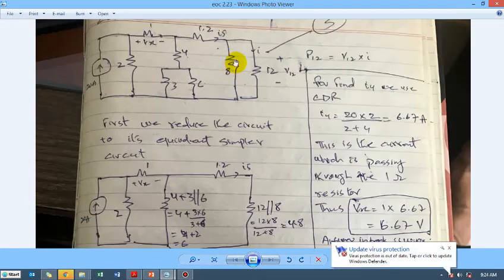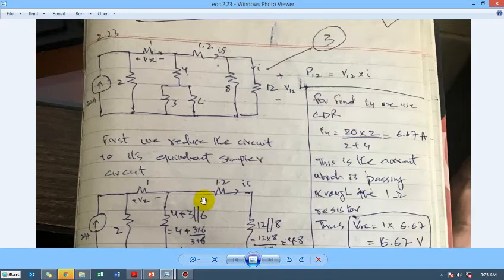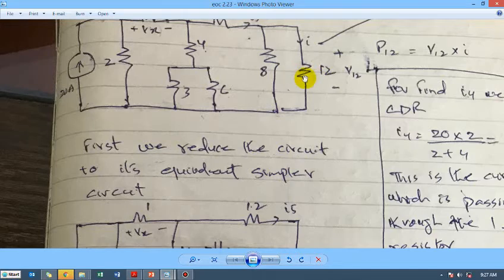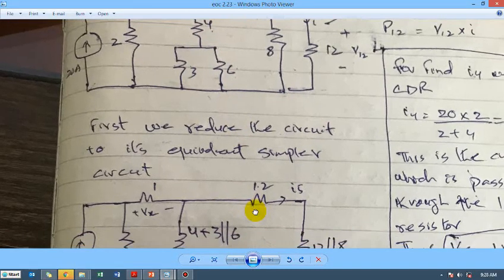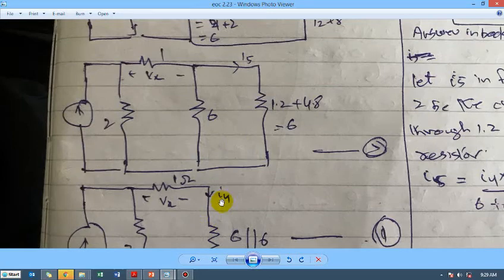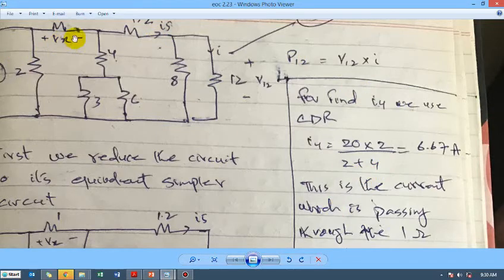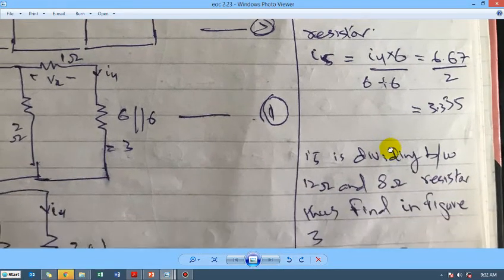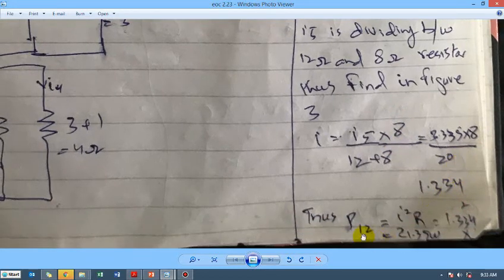Electrical Engineering, Video Lecture 9 , DHA Suffa University